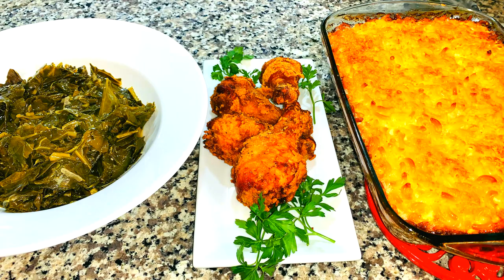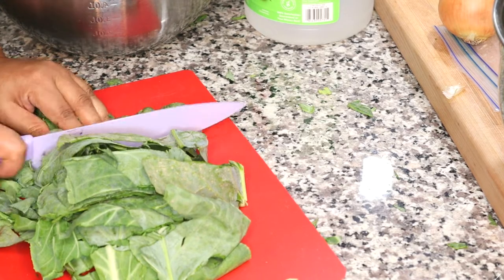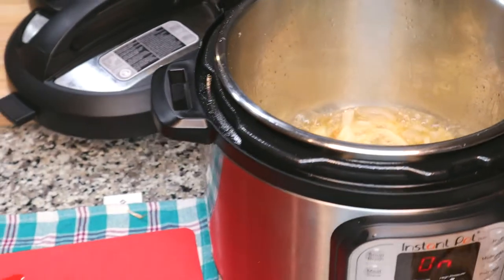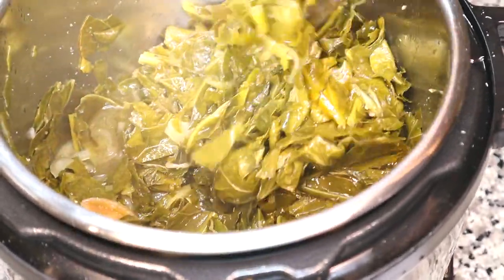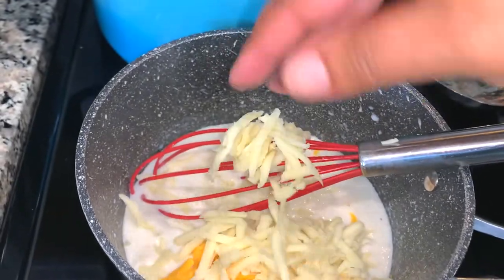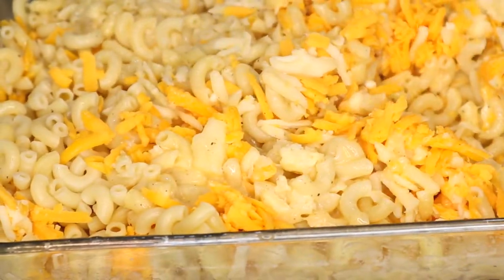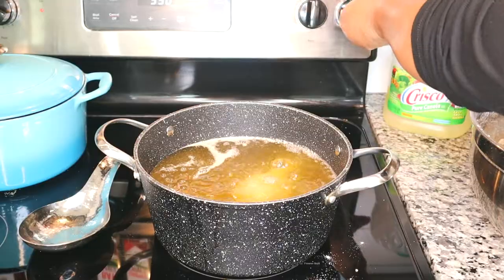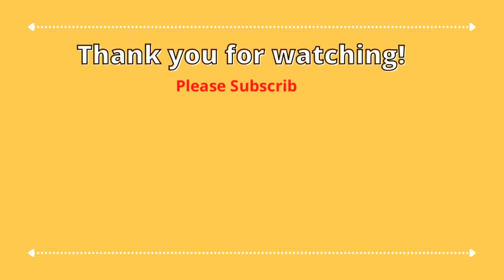SundayDinner - Step by Step | Crispy Fried Chicken | Collards | Macaroni and Cheese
My typical SundayDinner is usually SoulFood. In this video I discuss the details and the various options when making baked MacaroniAndCheese FriedChicken Collards taste delicious.

**Small appliances**
Large Deep Fryer (3 baskets)

**Cookware**
Pyrex Mixing bowl Set with lids
Black Stone Pot set w/stainless steel handles
Stainless Steel Pot set w/ pouring spouts